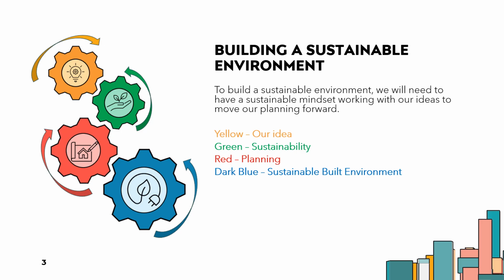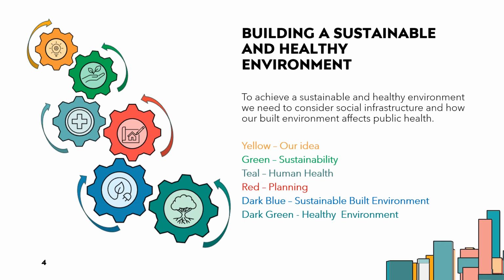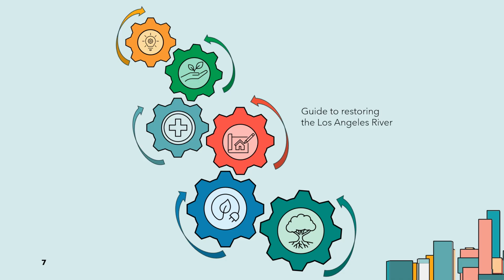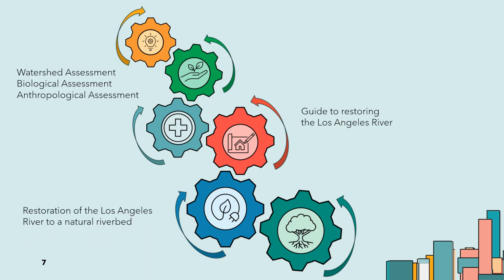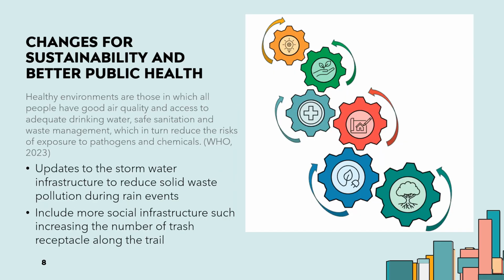Building a Sustainable and Healthy Environment - Visual Model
7 1 Final Project